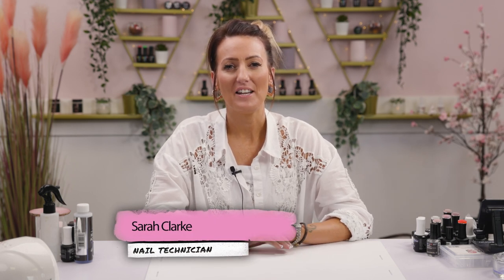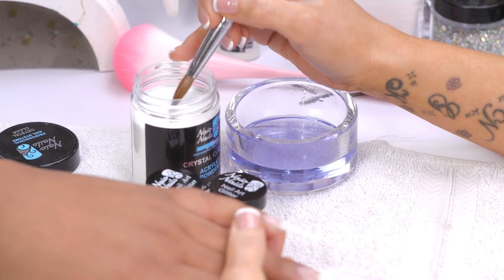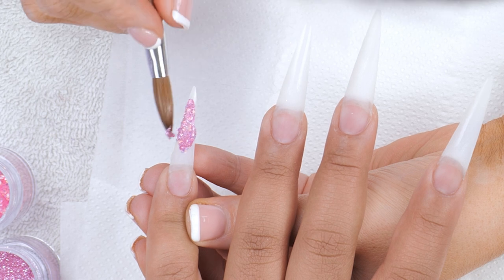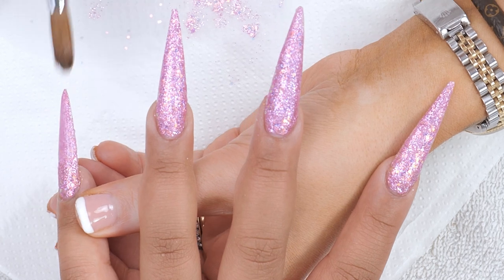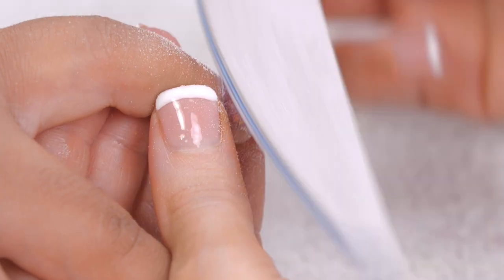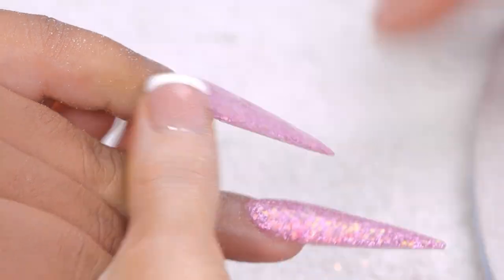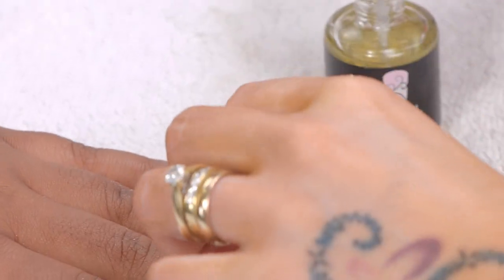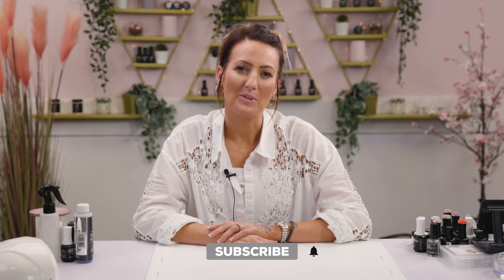Extreme Length Acrylics with Encapsulated Glitter & a HUGE PomPom! ✨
Hi Everyone!

Today Sarah is transforming the nails of our very own, Steffi! Sarah creates an amazing acrylic stiletto set that's jam-packed with pink glitter, a giant pompom and a cute little teddy bear. If you love long nails then this video is for you.

Sarah already prepped Steffi's nails then applied stiletto tips, she builds the base with our own Crystal Clear acrylic powder. Sarah then adds the two glitters mixed with clear acrylic onto the nails. This is followed by a final layer of clear to fully encapsulate the glitter.

Sarah files the nails with a 180 grit file, buffing them then adding a giant magnetised pompom and a gorgeous little pink teddy bear. The design is then finished off nicely with our Urban Graffiti Top Coat which really shows off the beauty of the glitter.

xxxx

Chapters:
Intro: 0:00
Acrylic Base Layer: 1:22
Encapsulating Glitter: 2:35
Filing: 7:50
Nail Art/Decals: 12:40
Top Coat: 15:25
Outro: 18:20